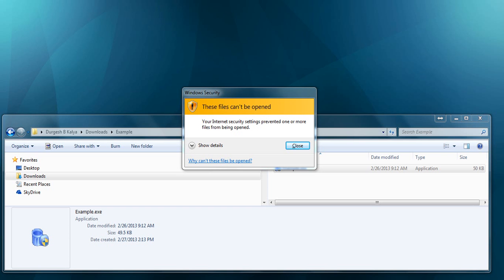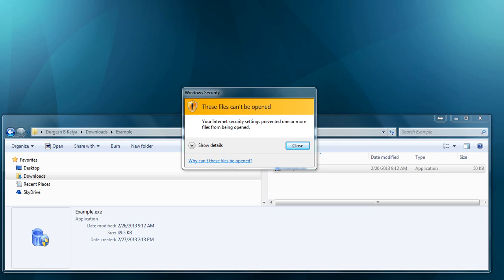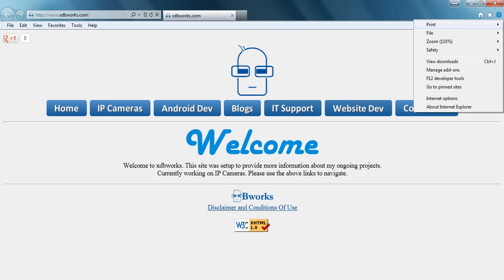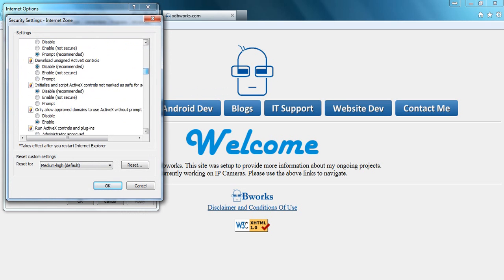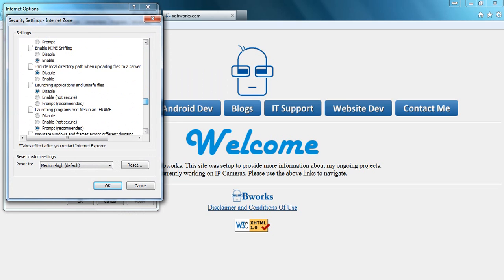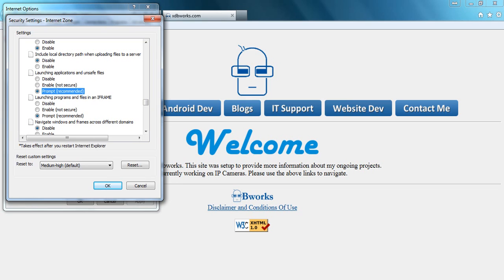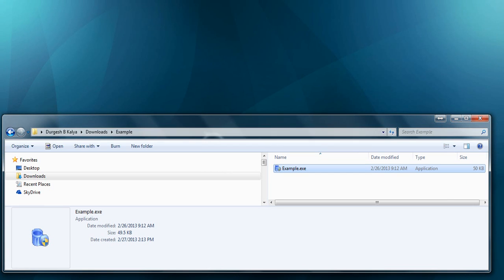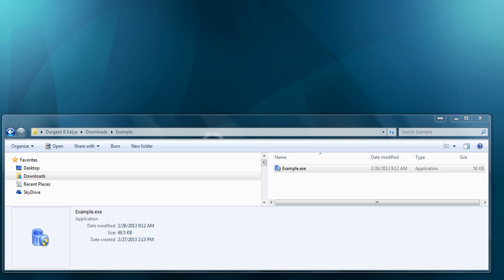How 2 Series: Windows Error " These files can't be opened "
How to fix the error pop up message that prevents you from running certain exe files.